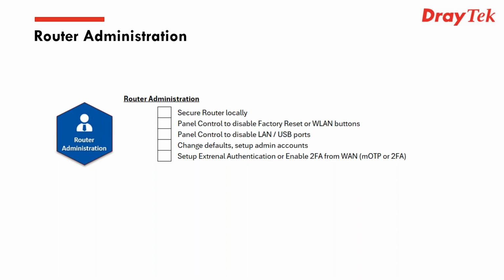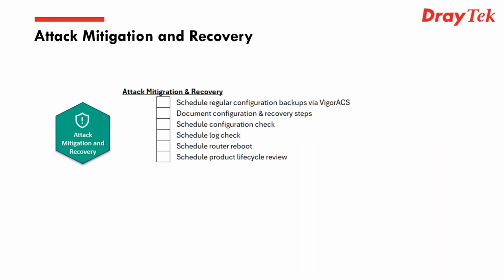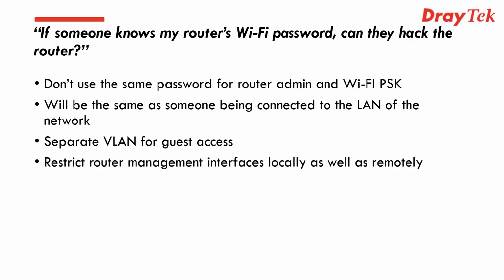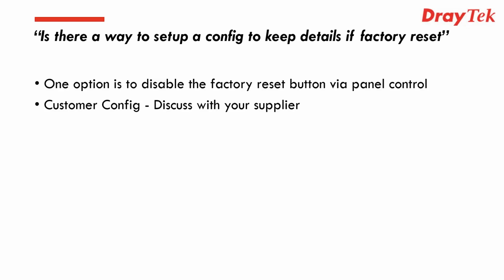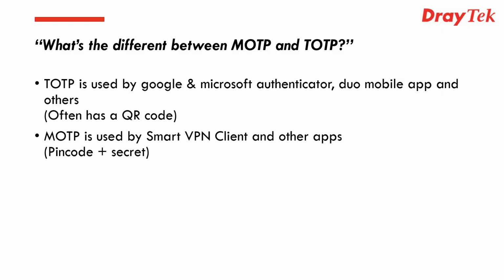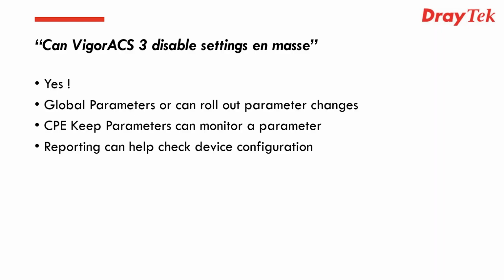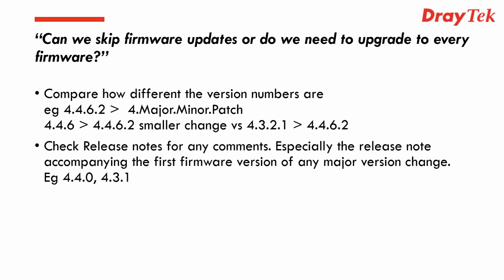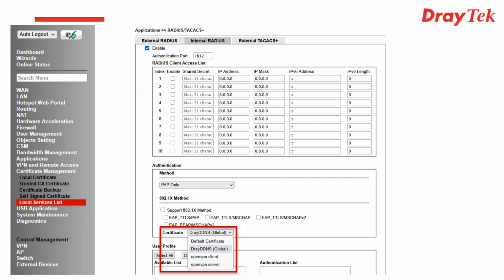Q&A Session: DrayTek Security Best Practices for Router Configuration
Recorded Q&A session on DrayTek security best practices for router configuration. Learn key tips, recommended settings, and expert advice to keep your network secure.